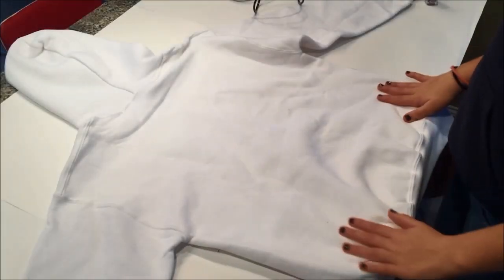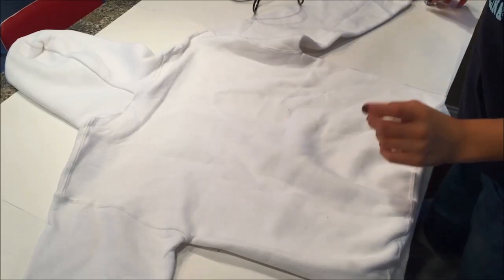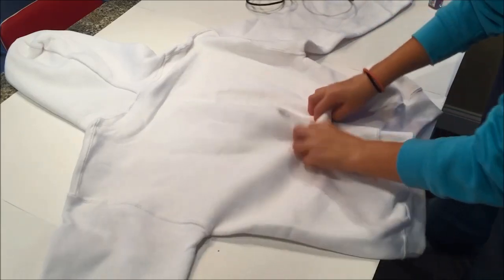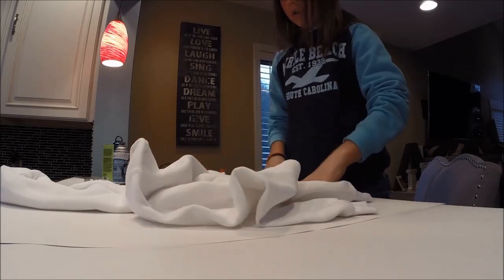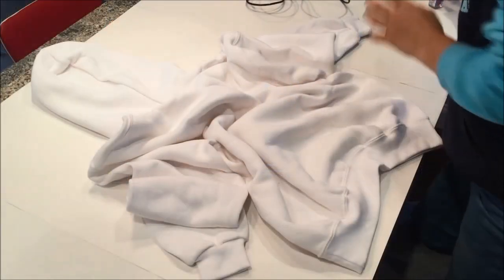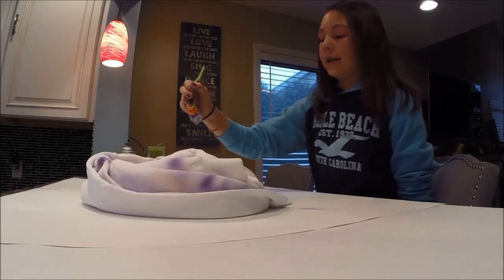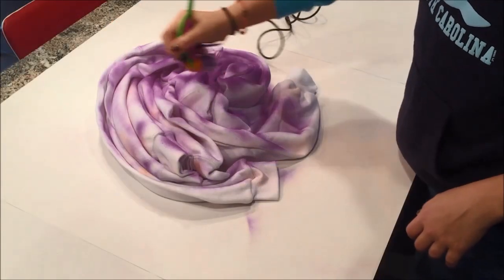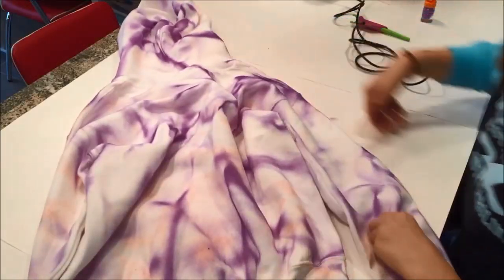DIY Airbrush Tie-Dye Sweatshirt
Using the Testor Airbrainz airbrush to create a Tie Dye sweatshirt project.